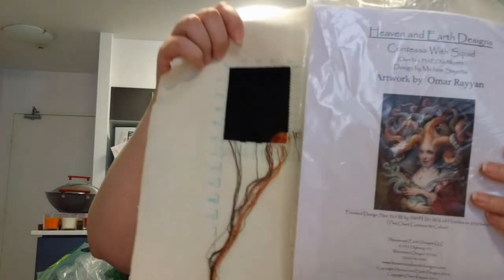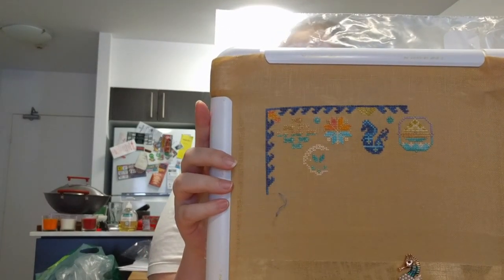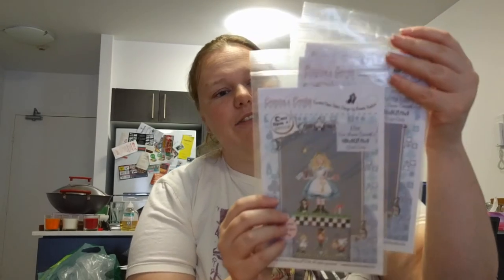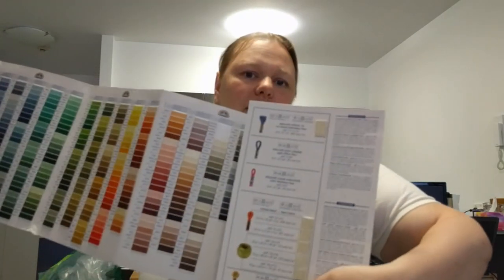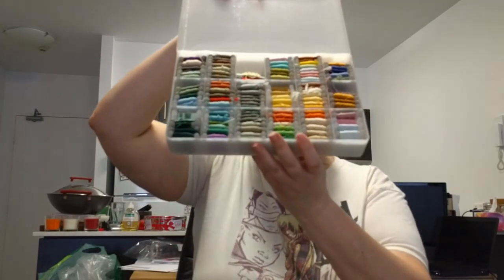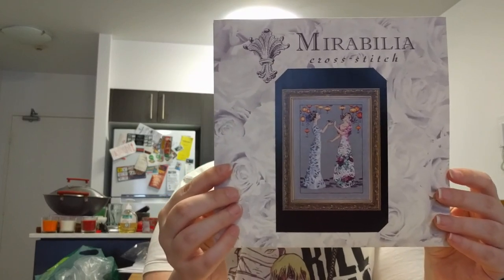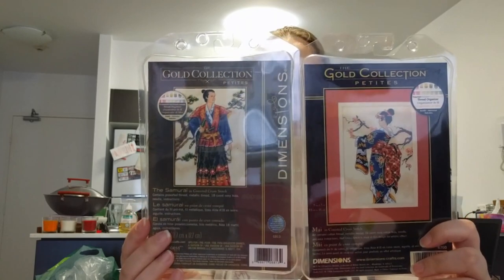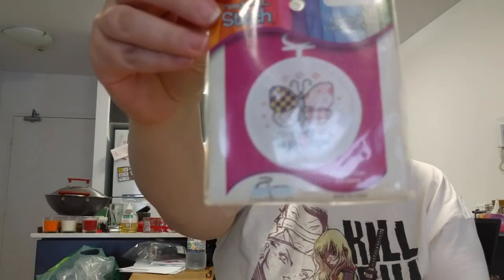FlossTube 02 - A little Haul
Pam's Crafty Corner - DIY Lapstand Video